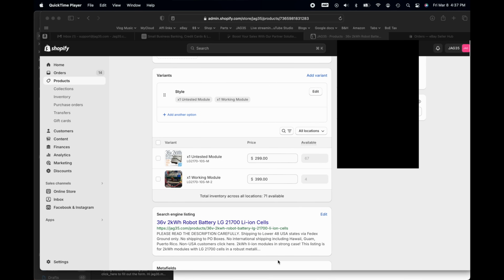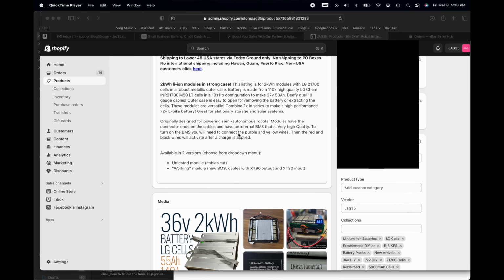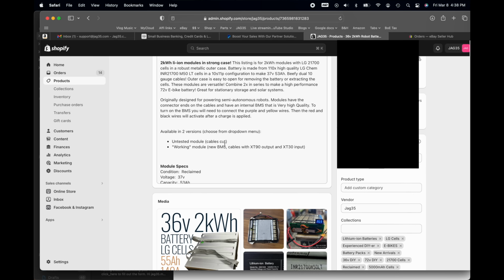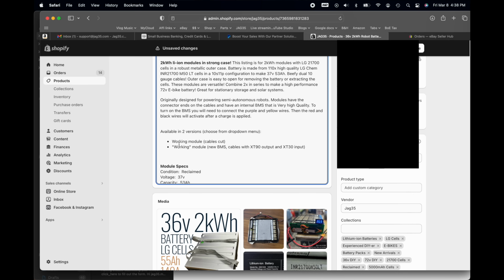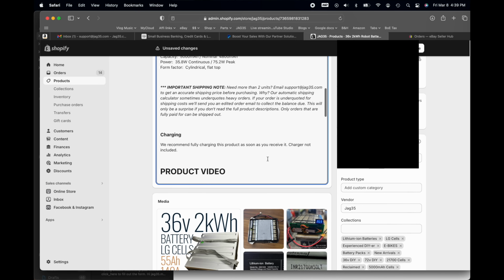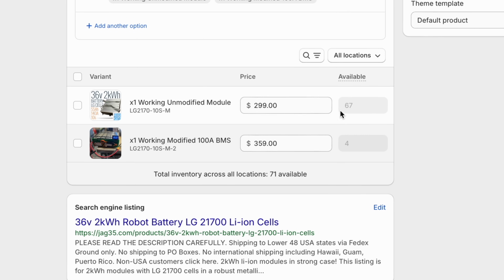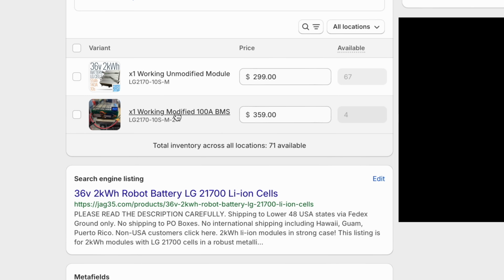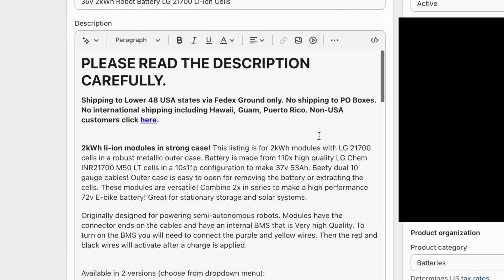The Answer was THERE All ALONG - It works!!!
Sometimes the answer is right there,  you just have to look for it.
The awesome 36v LG packs  Dont have to be modified to be used.